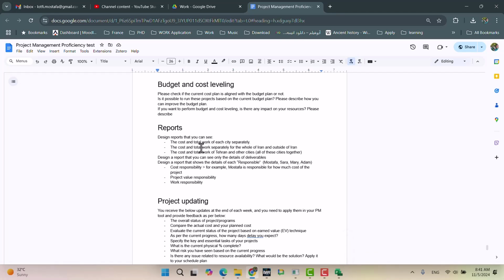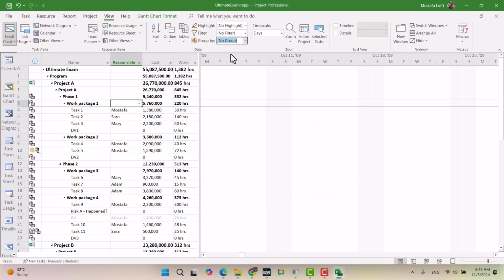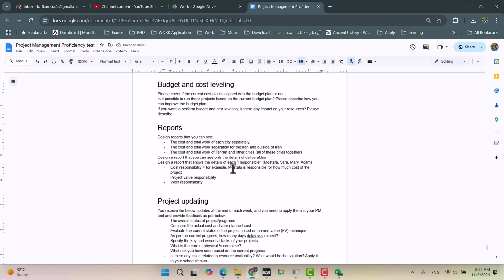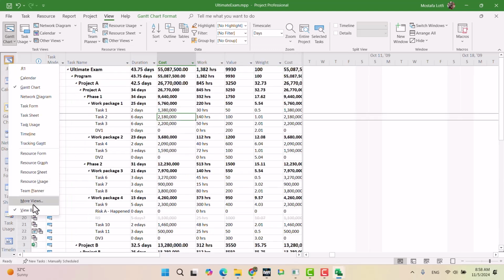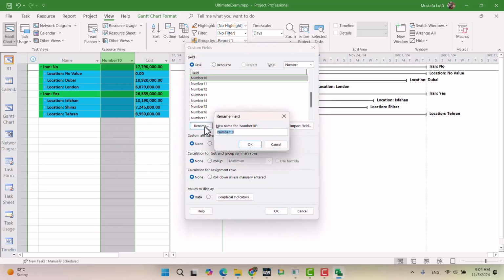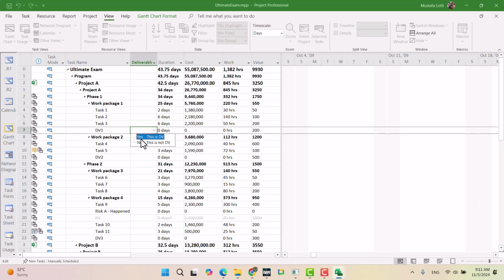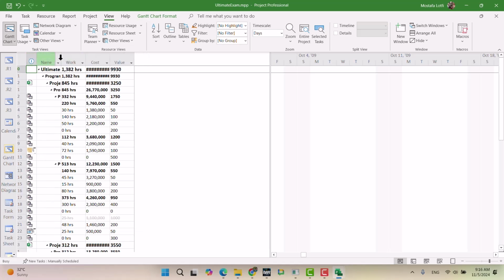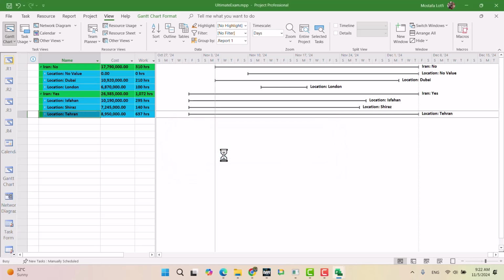MSP - Project Management Profeciency test - Part 8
In this video, I cover the reporting section of the Project Management Proficiency test. Follow along to master the skills needed for effective project reporting and keep your stakeholders informed. 📊📝